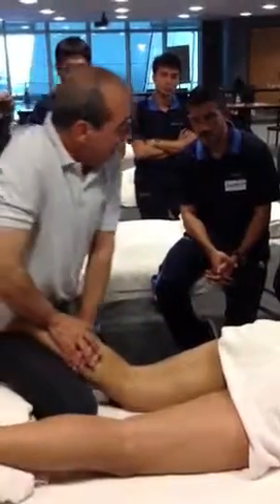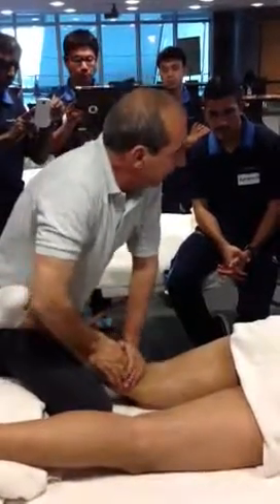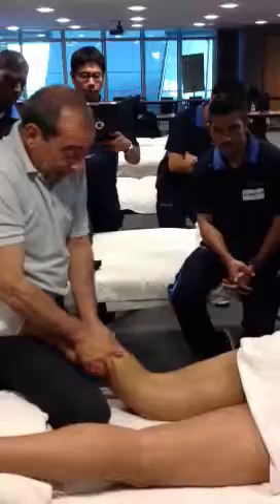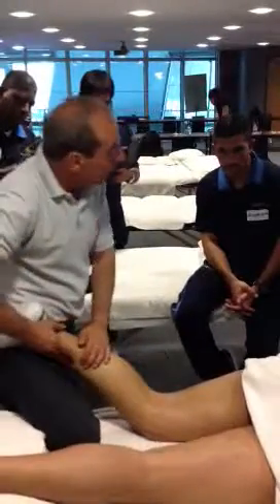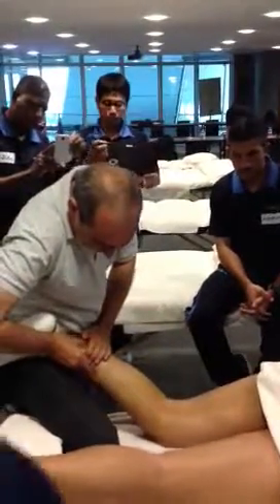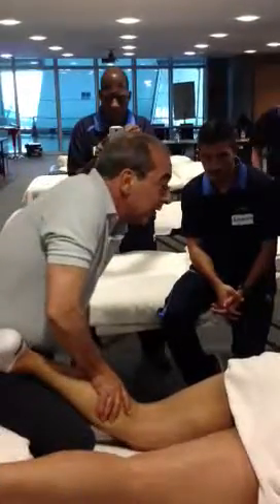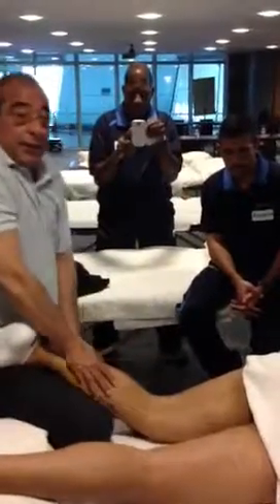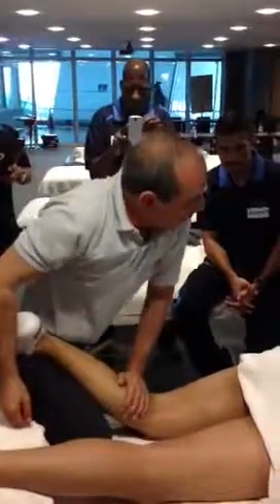Mel Cash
Massage course